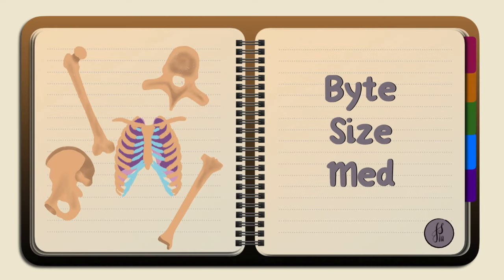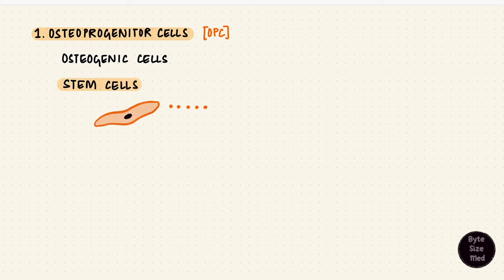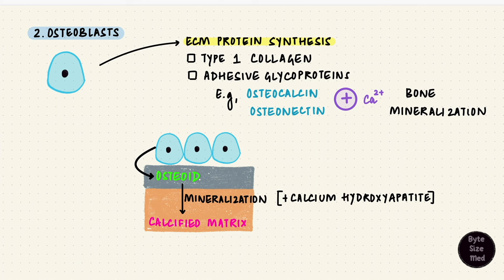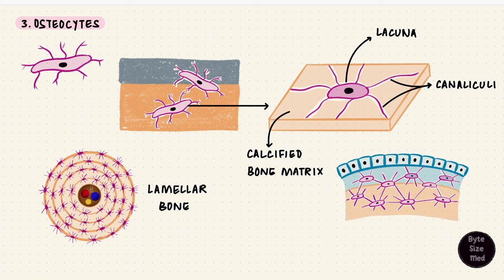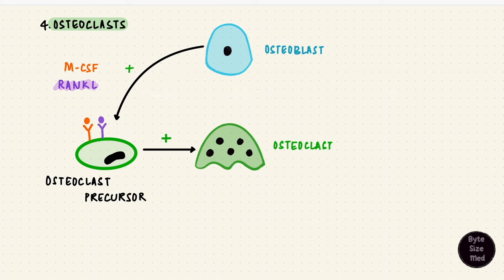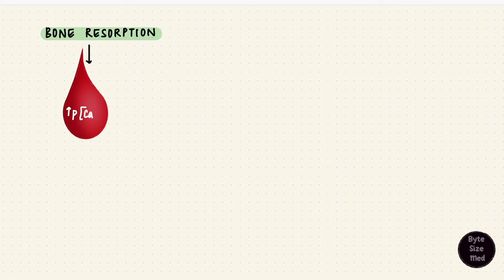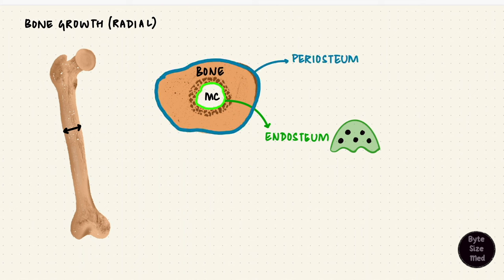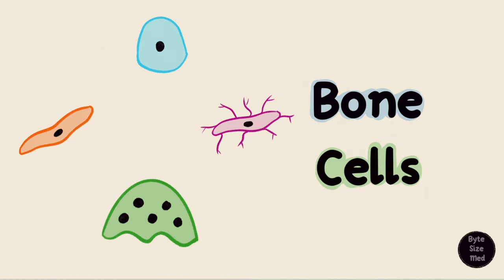Bone Cells | Bone Physiology | Bone Remodelling | Structure of Bone | Human Histology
✨This video is on the different bone cells. The osteoprogenitor cells, the osteoblasts, the osteocytes and the osteoclasts. I hope it helps! ☀️

0:00 - Intro
0:08 - Connective Tissue Recap
1:05 - Bone Tissue
1:50 - Osteoprogenitor Cells
2:37 - Osteoblasts
4:46 - Osteocytes
6:29 - Osteoclasts
7:49 - Bone Resorption
10:45 - Bone Modelling
11:50 - Bone Remodelling
13:09 - How to remember the Bone Cells